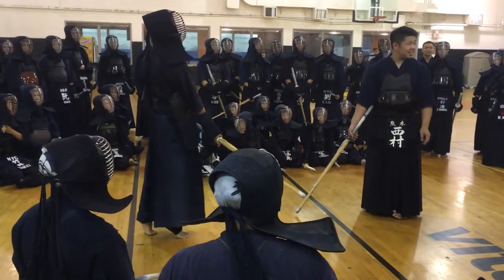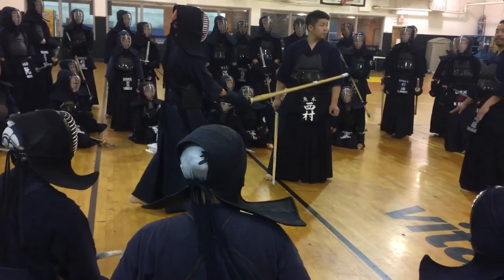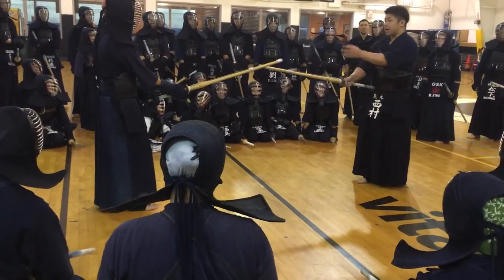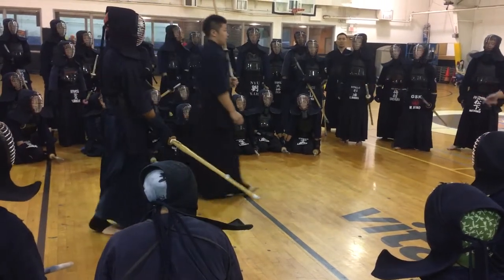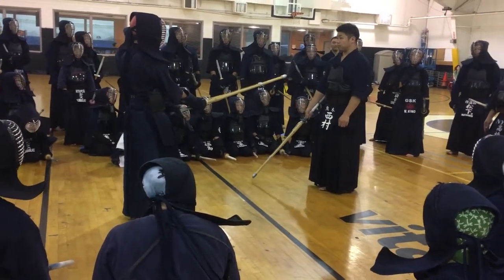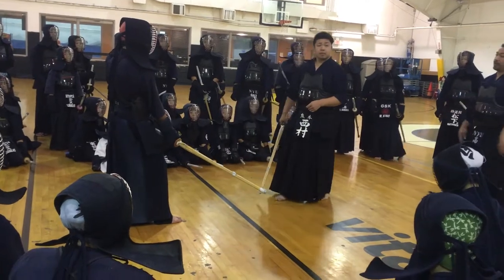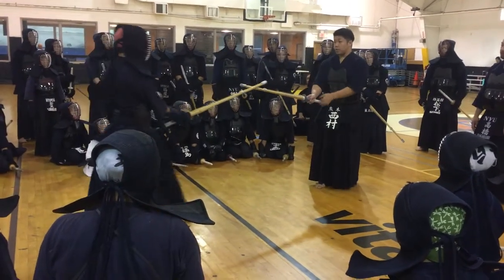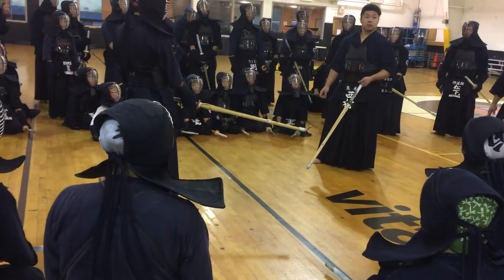Nishimura sensei's seminar @gsk Timing-4 when opponent move back